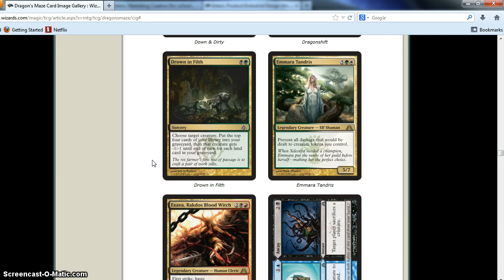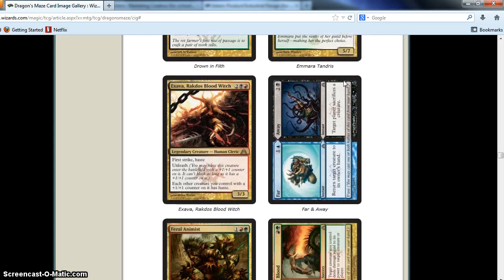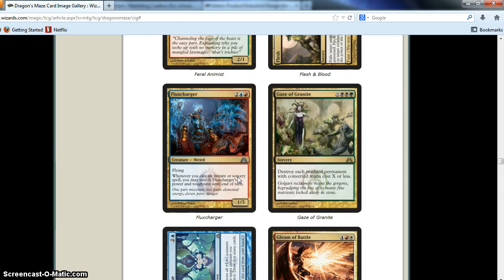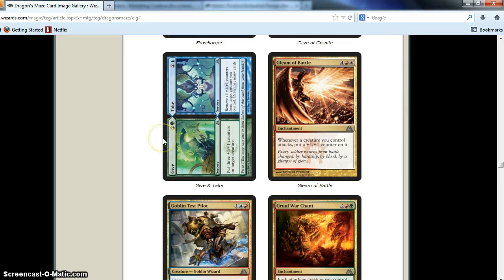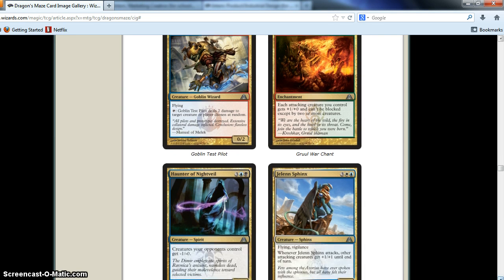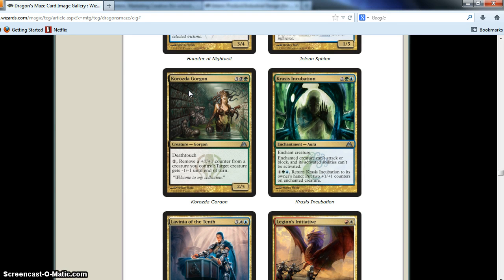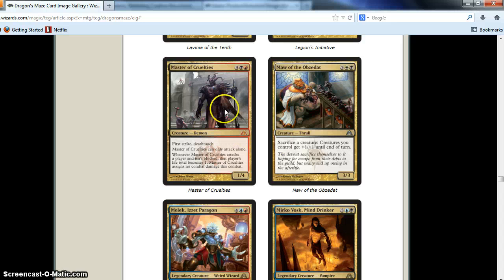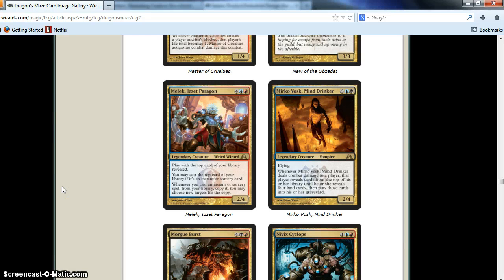Dragon's Maze Set Review: Multicolored Part 2